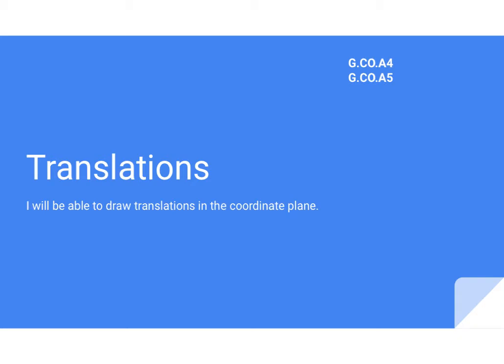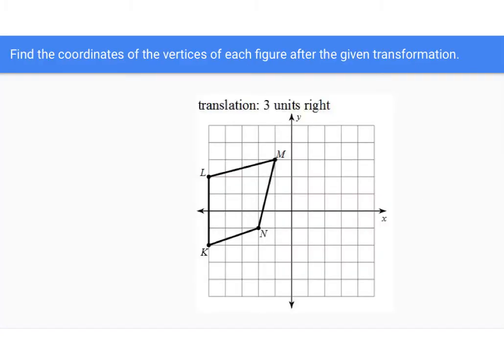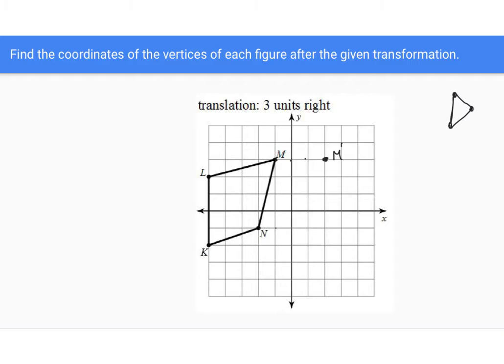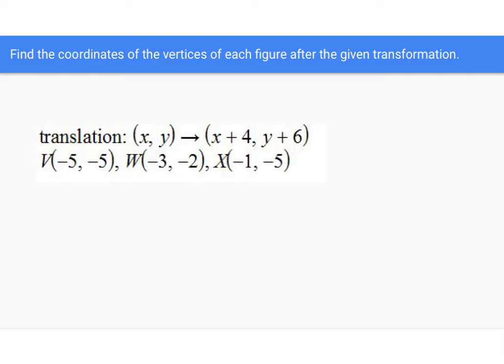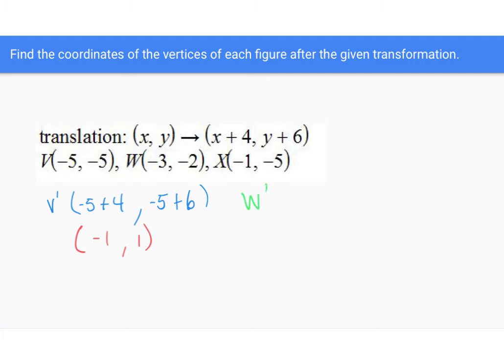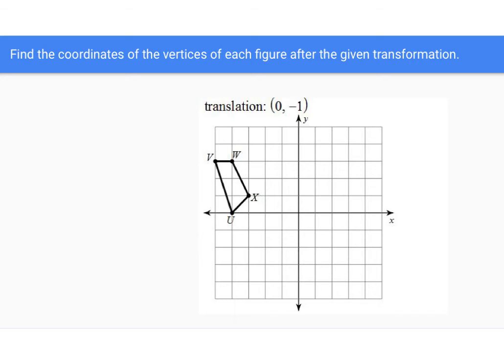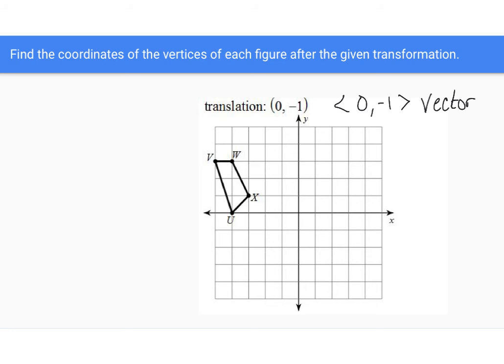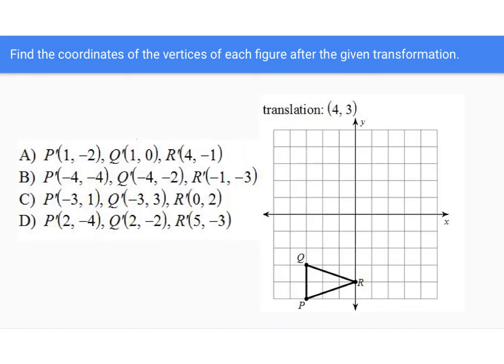Section 5.1 Translations